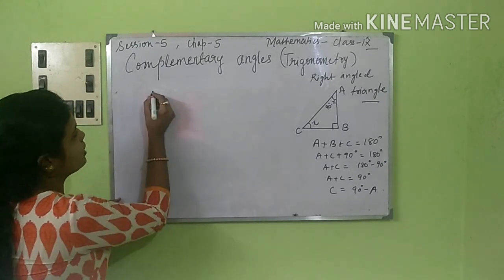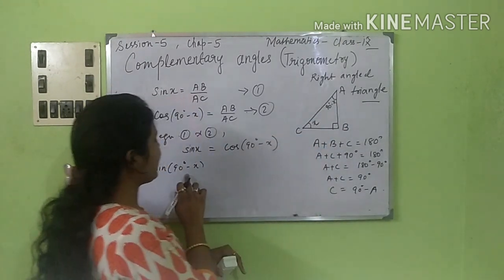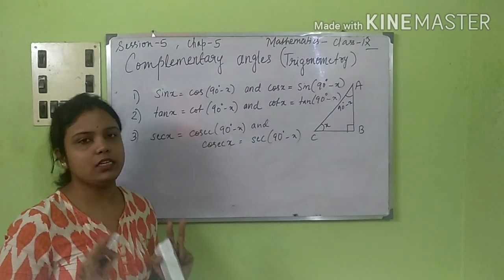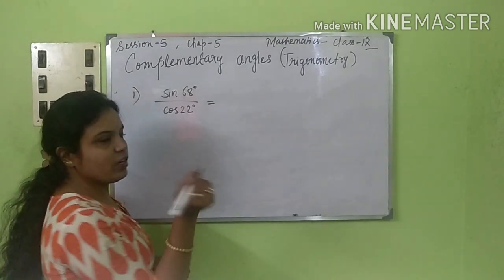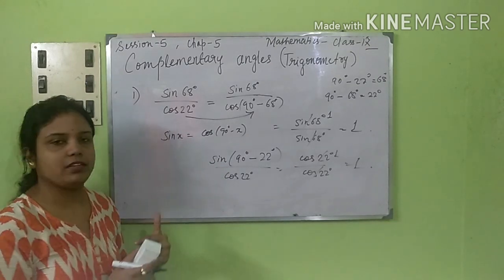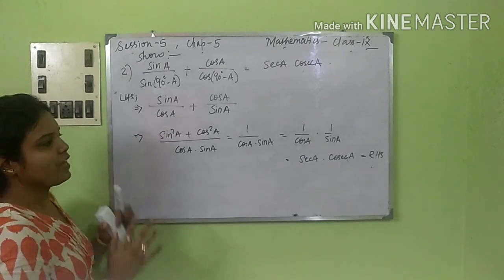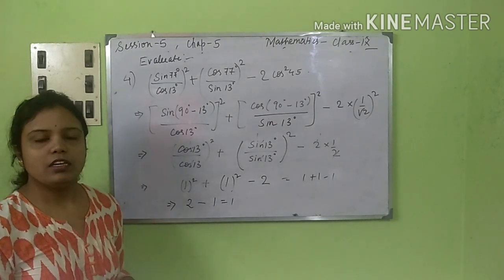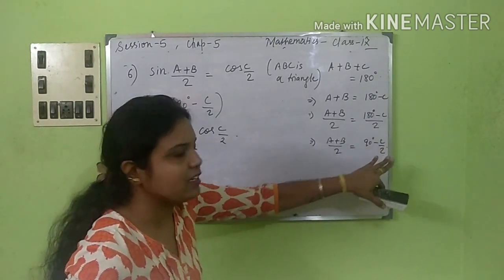Complementary Angles In Trigonometry || Mathematics Class 9 & 10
In this video we will study Complementary Angles In Trigonometric Ratio. This is the last chapter of Trigonometry of class 9. This chapter includes complements of angles as per trigonometric ratios and solved examples. This chapter is in class 10 also. We have discussed some sums and you are requested to practice more problems given in your text books.